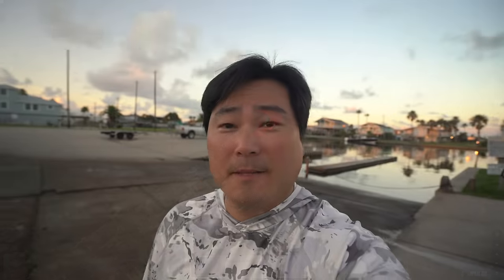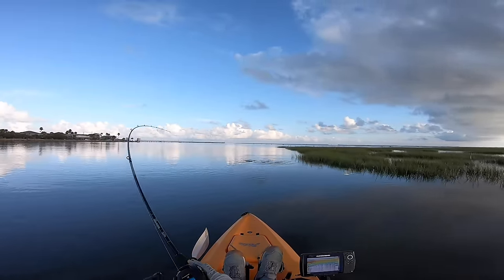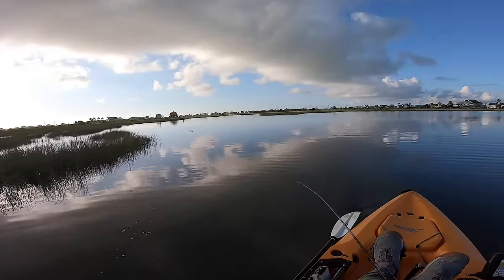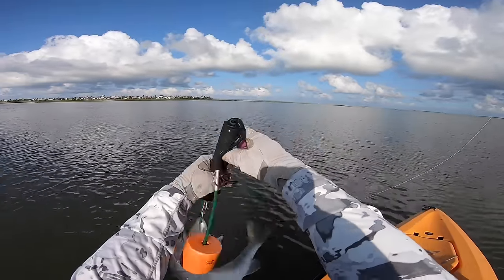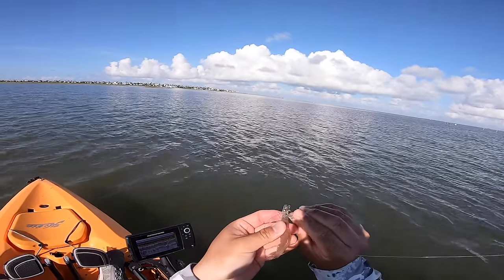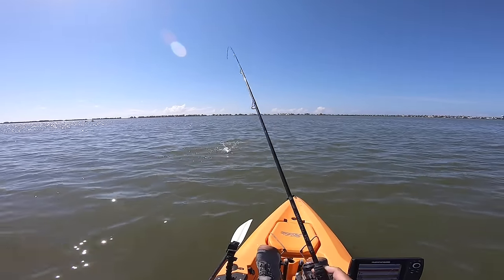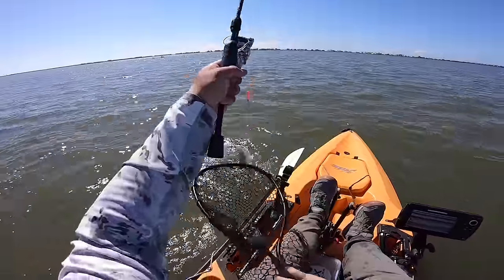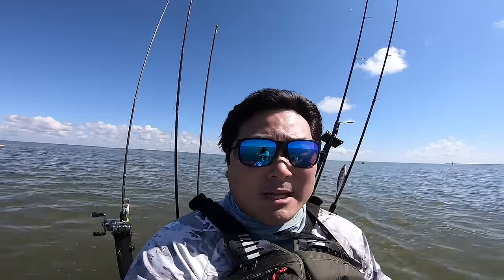Galveston Trophy Trout Spot {Maps & Coordinates Provided} Easy Location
Here are 3 wade/kayak fishing spots in Galveston Texas located in West Bay. I provided Google map and coordinates in the video that shows where I caught all the fish this day. These spots have helped me catch a lot of BIG fish throughout the years I've been fishing in West Bay Galveston! Sea Isle Pier. Enjoy and share with others!

Bait Cast Reel
Bait Cast Reel
Braid Line
Leader Line
Top Water Lure
Swim Hook
Fish Grip
Popping Cork
Live Shrimp Treble Hook

►►► HIGHLY RECOMMENDED TACKLE USED ON THE CHANNEL◄◄◄

►►► CAMERA GEAR ◄◄◄

►FAN MAIL